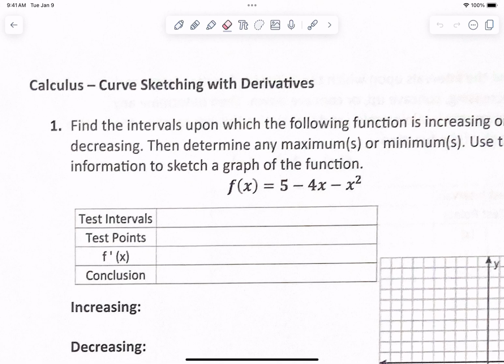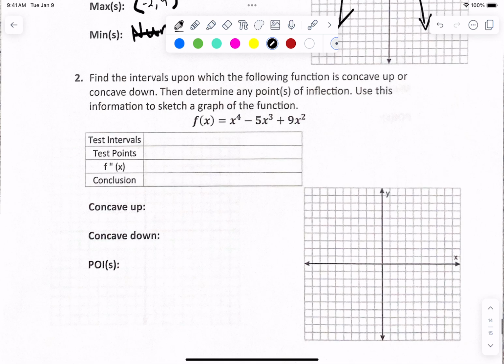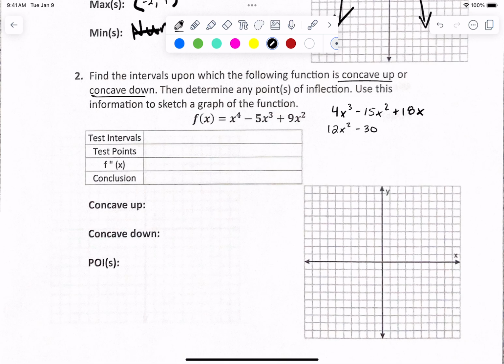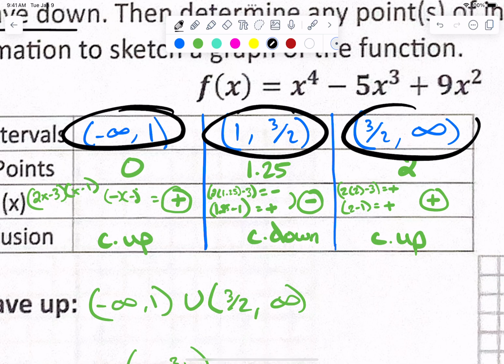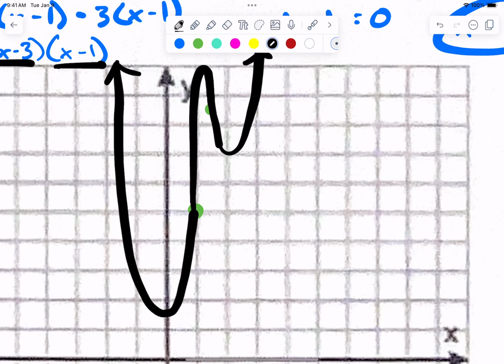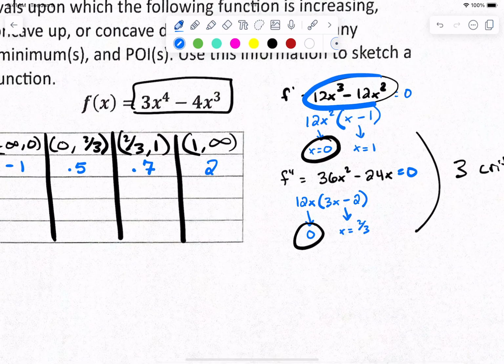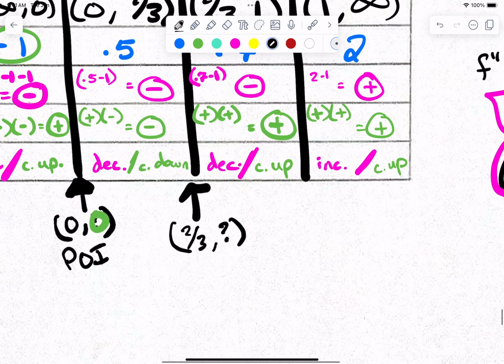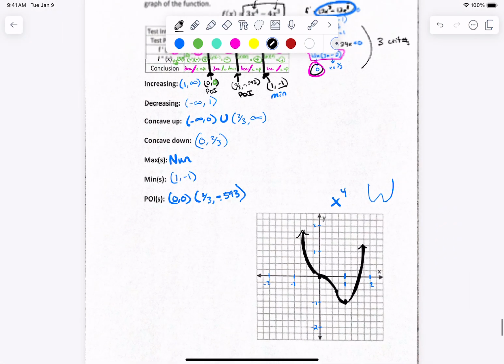Calc Curve Sketching With Derivs